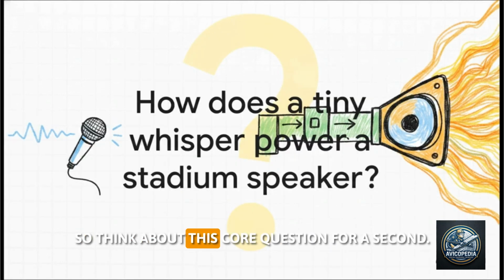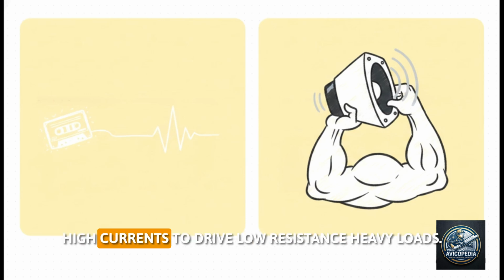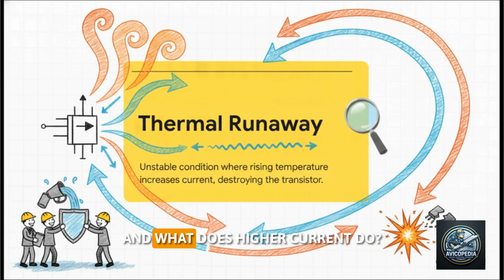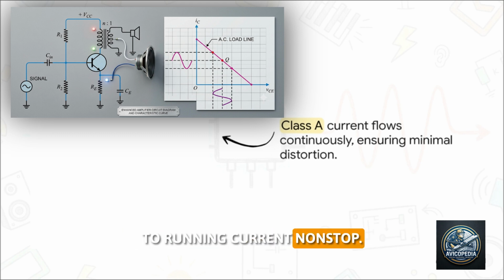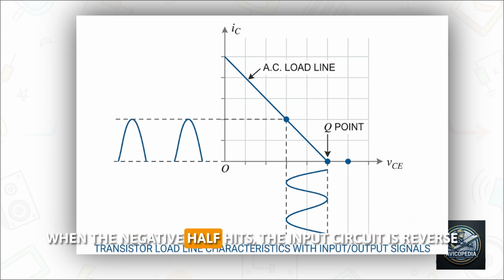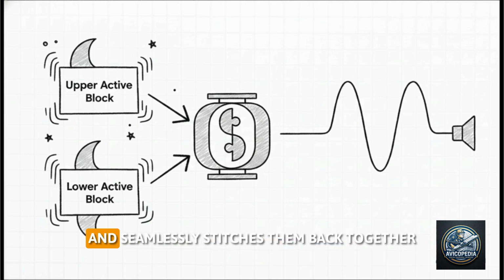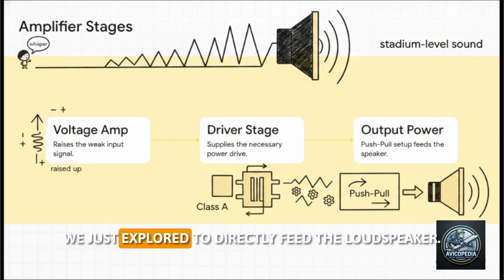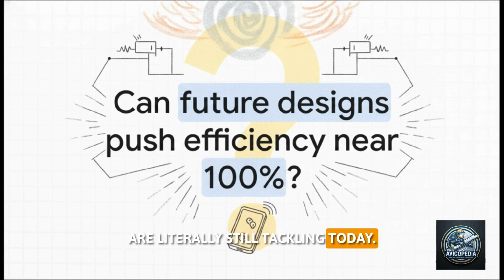Transistor Audio Power Amplifiers- Class A_B_C , Push-Pull Amp.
These educational video provide an extensive technical analysis of transistor audio power amplifiers, focusing on their role as the final stage in a multistage system. The text distinguishes voltage amplifiers from power amplifiers, noting that the latter are designed to handle large signals and drive low-resistance loads like speakers. Key performance metrics such as collector efficiency, distortion, and thermal dissipation are explored alongside the critical function of heat sinks in preventing thermal runaway. The sources further categorise circuits into Class A, B, and C operations, detailing their specific efficiency levels and output characteristics through mathematical derivations. Advanced configurations are also covered, including push-pull amplifiers and complementary-symmetry designs which enhance output power and efficiency. Practical circuit diagrams and solved examples illustrate the transition from driver stages to final output stages in professional audio equipment.